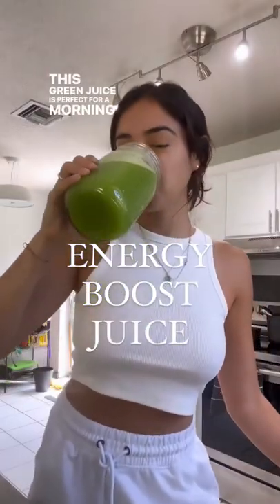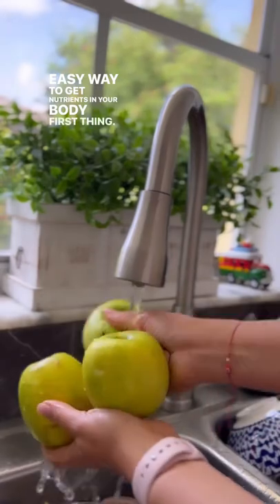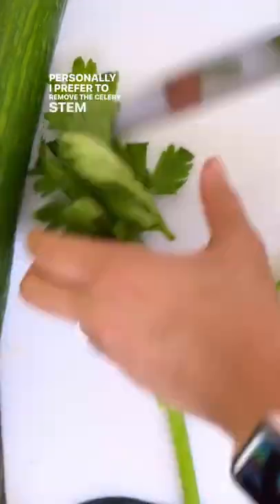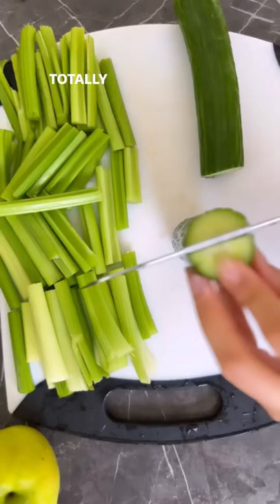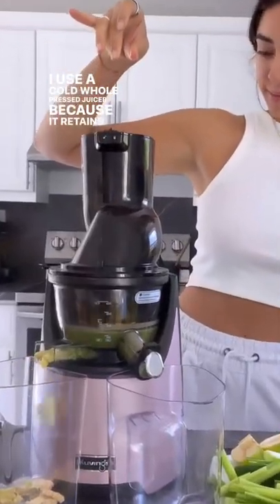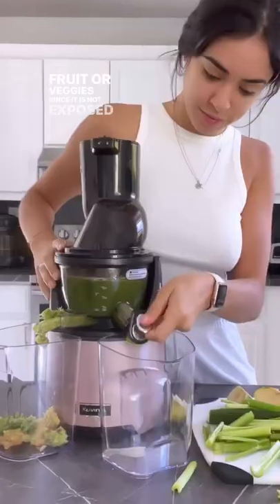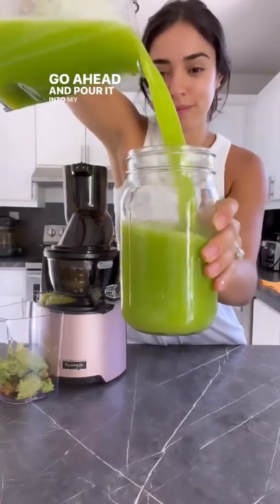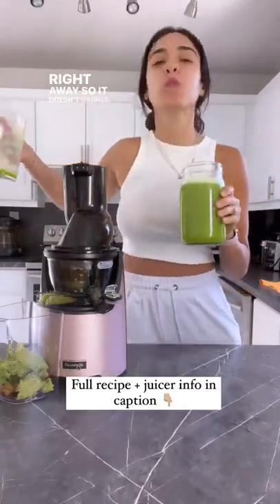Energy Green Boost Juice | Vegan | Healthy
🌱 Morning Energy Green Boost Juice! 🌱

• 1 whole celery stalk group
• 3 green apples
• 1 large cucumber
• 1 lime

It was super sweet & yummy because of the green apples - definitely not your typical earthy green flavor.

Feel free to get creative and add other ingredients such as ginger, kale or spinach ☺️

I use the Kuvings USA EVO820 Whole Slow Juicer in the Rose Gold!

I absolutely love their juicers (this is my 2nd). Super easy to use, gets the job done so well, multi-functional (also makes nut milk & sorbet) & an easy clean up 😉